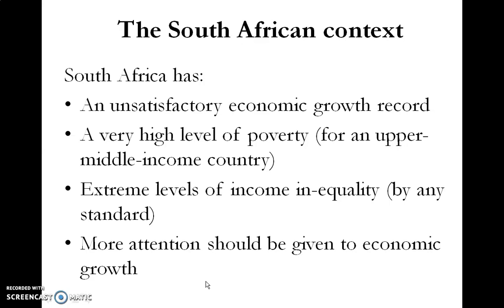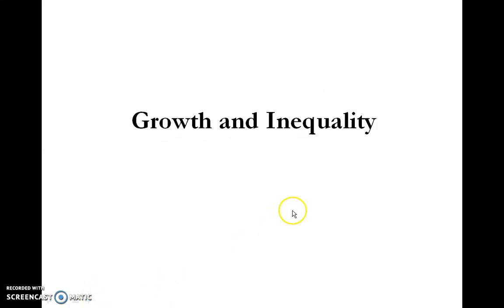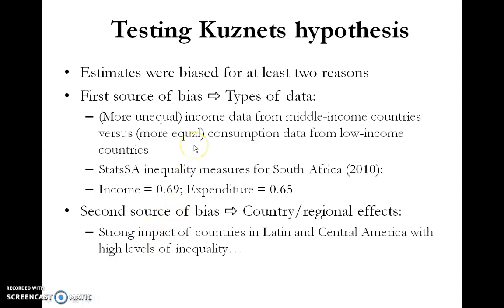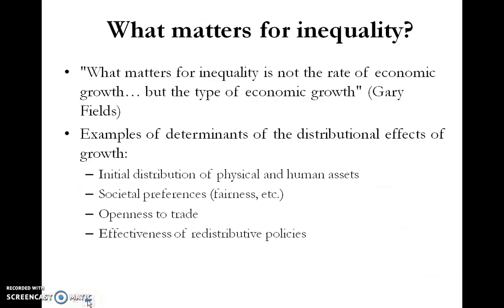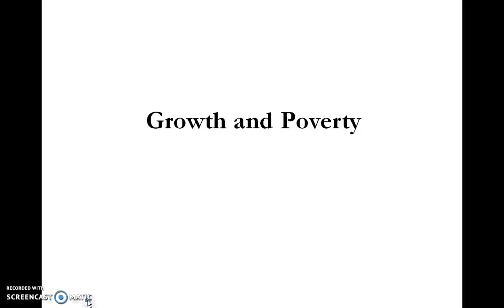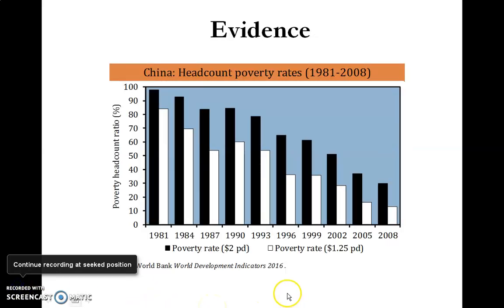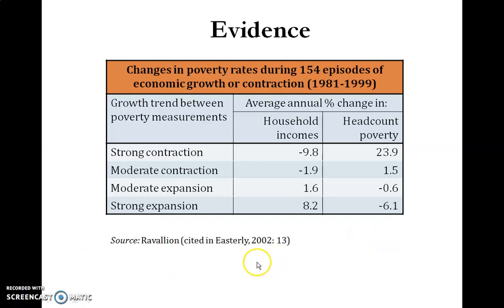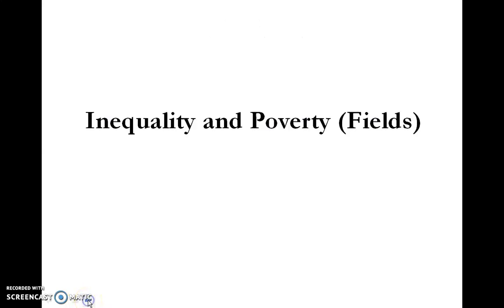ECO736 Week 06 Part A